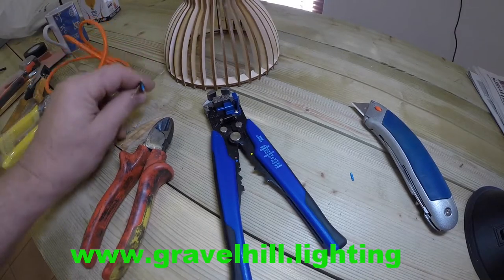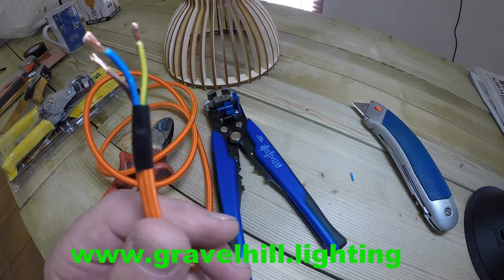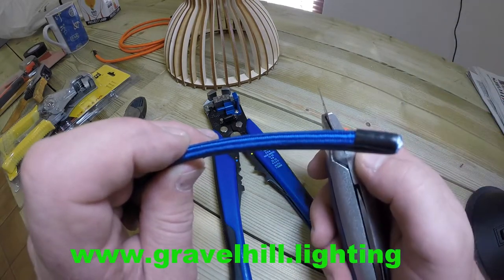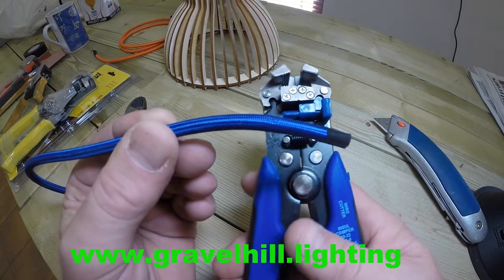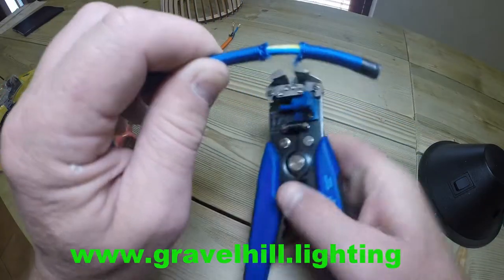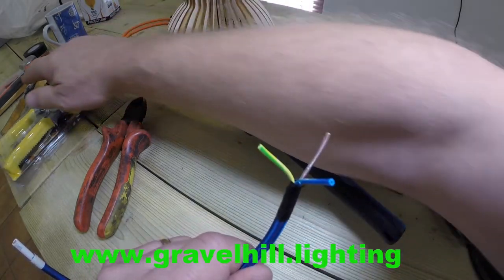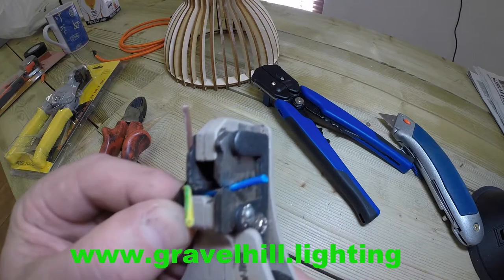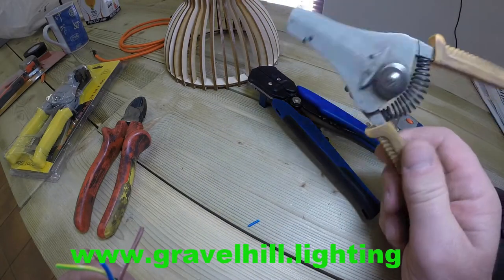HOW TO STRIP WIRES ON ELECTRICAL CABLE & FABRIC COLOURED FLEX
How to Strip Wires on Fabric Braided Lighting Cable - The Really Easy Way!!